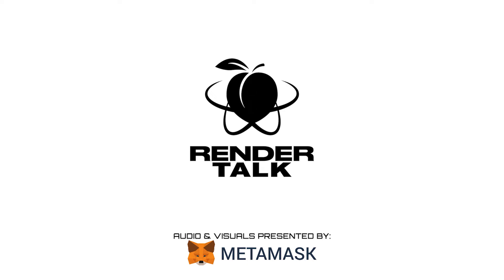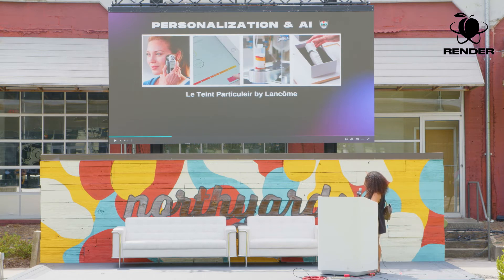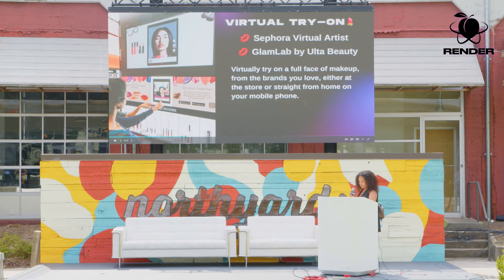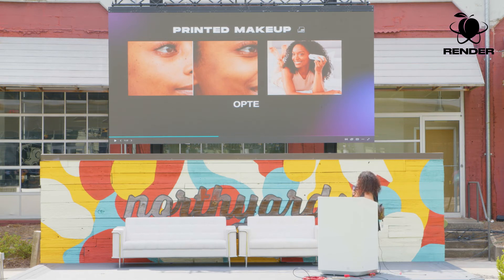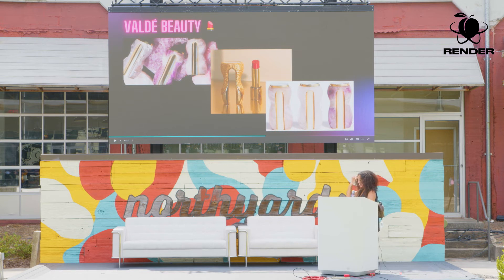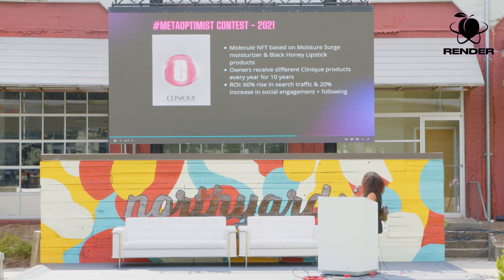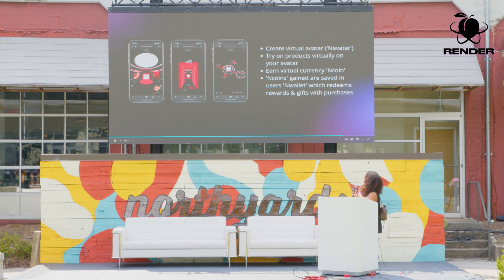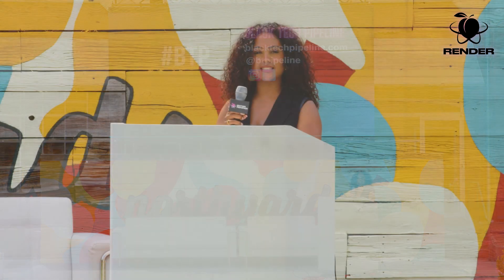Pariss Athena - Beauty Meets Web3 - RenderATL 2022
You’re not going to want to miss what Pariss had to say at Render 2022. The beauty industry is forever evolving and adapting to the latest trends, even those in technology. Learn about how it's breaking its way into Web3. Don’t miss what Render is doing next. Make sure you’re following @renderatl for updates!